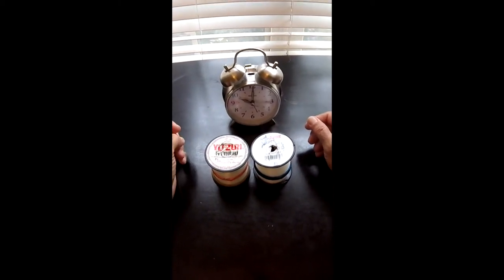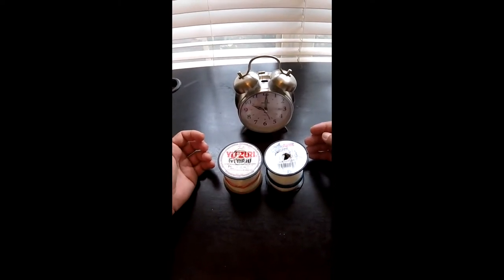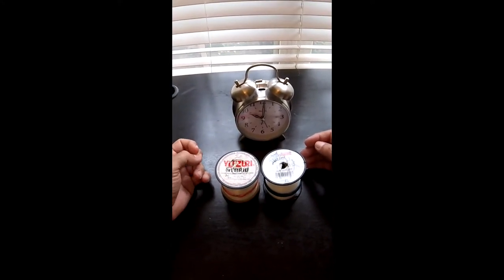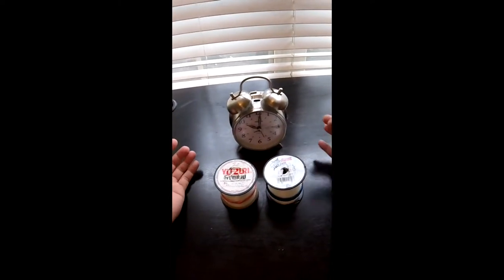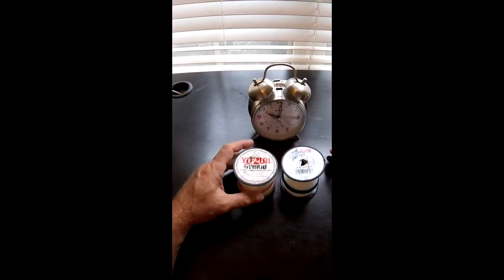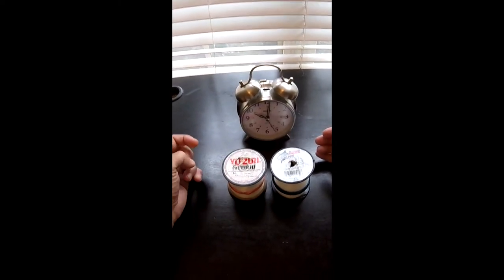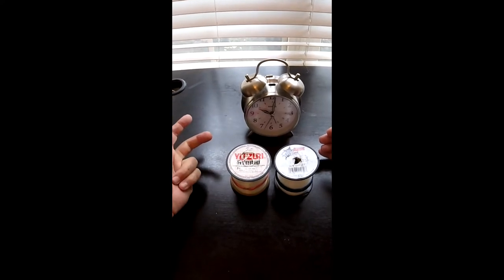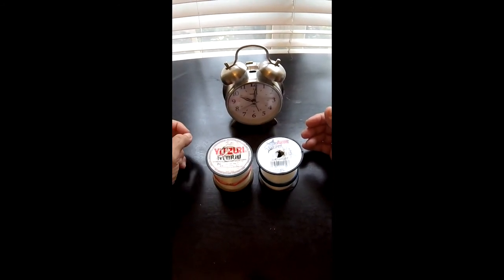Best Leader Size Strength Pound Test Speckled Trout Redfish Flounder